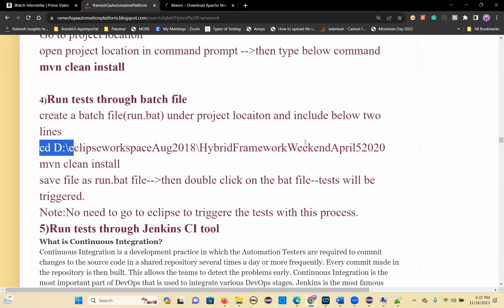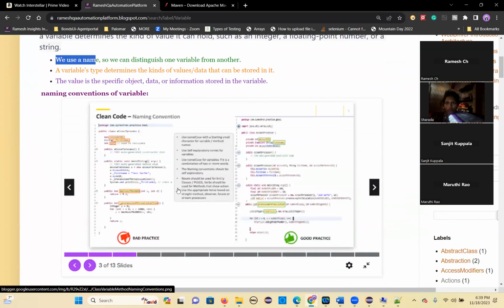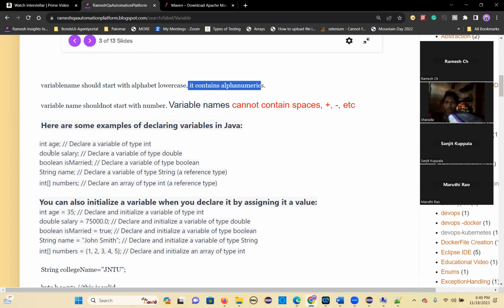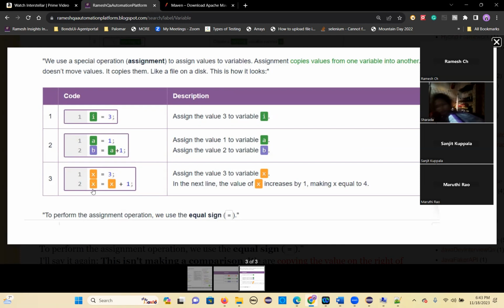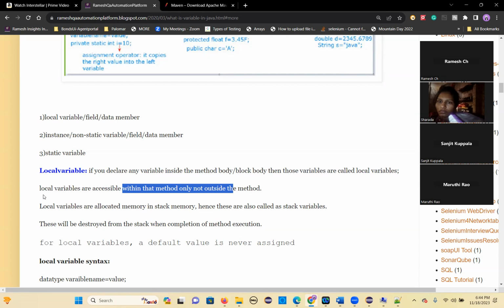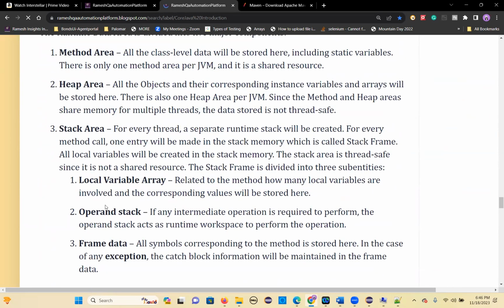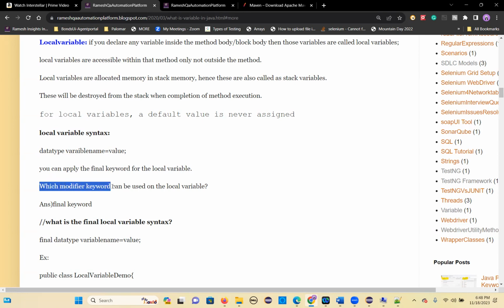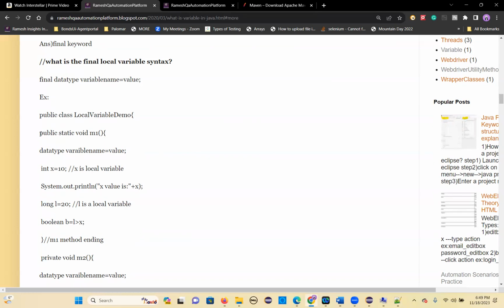CoreJava Variables NOV 18 2023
CoreJava Variables